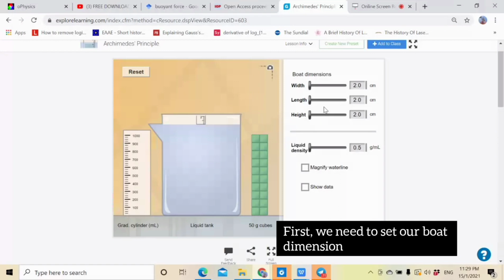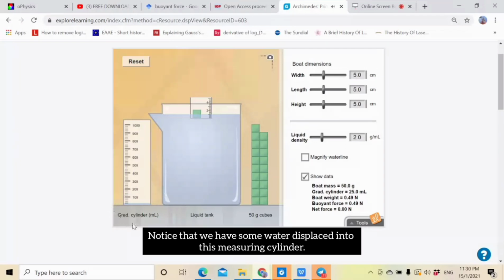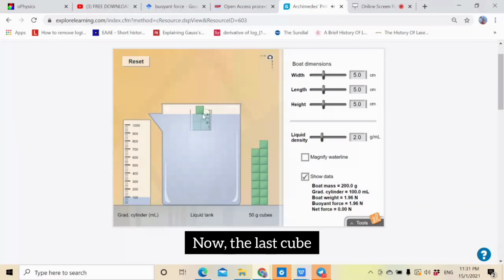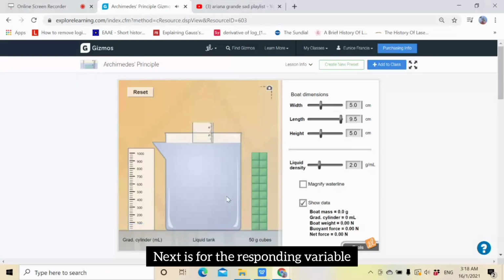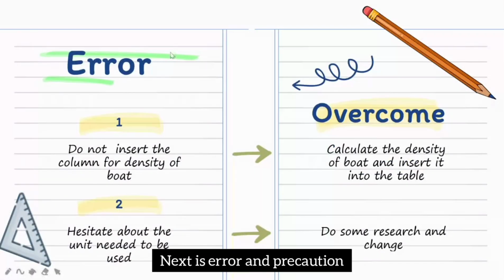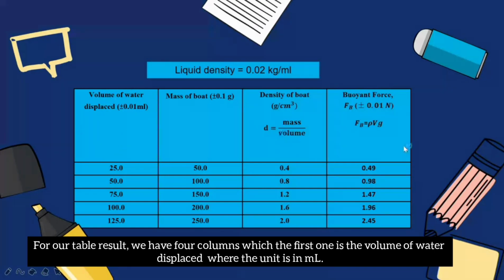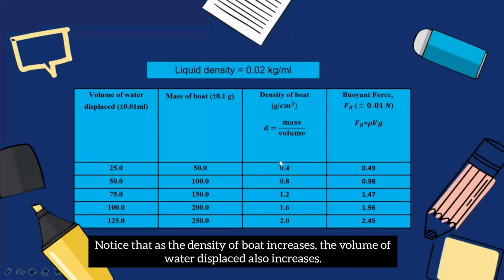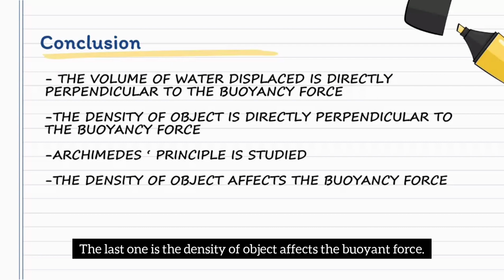SFT 3033 GROUP B MECHANICS BUOYANCY DR. IZAN ROSHAWATY BINTI MUSTAPA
GROUP MEMBER
1. REGINA ANAK PETER
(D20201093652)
2. EUNICE ANAK FRANCIS IJAU HILLARY
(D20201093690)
3. NURUL FARHANIS BT AHAMAD
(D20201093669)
4. RAFACLA PANTAN ANAK RICHARD SENANG
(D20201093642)